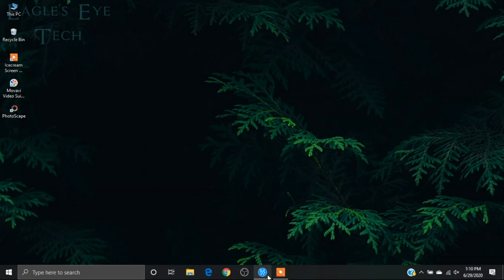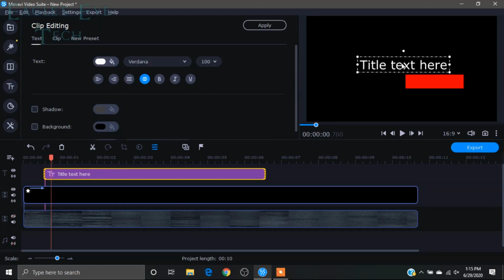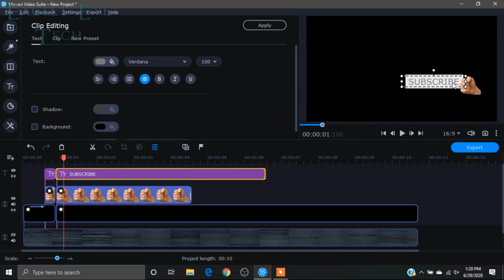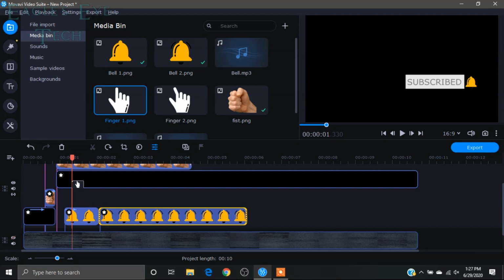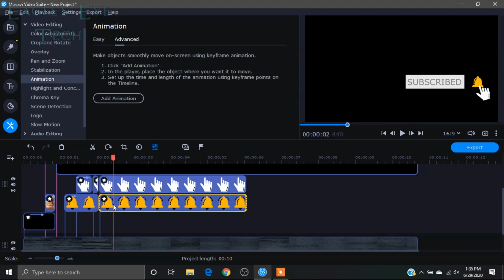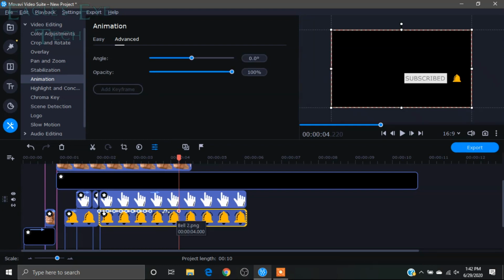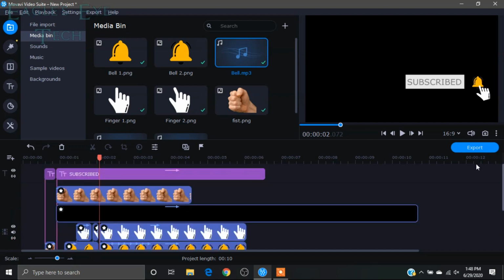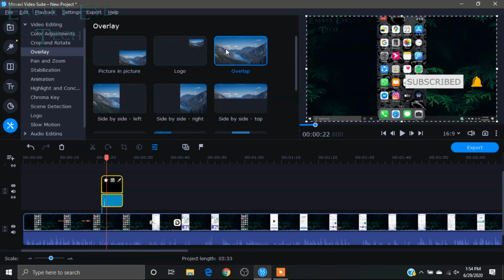How to Create YouTube Subscribe Button and Notification Bell Icon Animation with Movavi Video Editor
Free link for all the icons and sound effects to use for this animation:

00:00 Intro
00:17 How to create animated YouTube subscribe button
06:40 How to make animated YouTube notification bell icon
15:33 Add sound effects to the animation
17:22 How to save this animation as a template
18:38 How to use and add subscribe button and bell icon animation to a YouTube video
20:42 End Screen

Amazon Prime Student 6-month Trial

Amazon Prime Gifting (3-month)

Amazon Prime Gifting (12-month)

My Recommended Web Marketing Books:

Instagram Marketing: 5 Manuals Collection

Facebook Marketing: 5 Manuals Collection

Youtube Algorithms: Hack the YouTube Algorithm

One Million Followers: How I Built a Massive Social Following in 30 Days

Traffic Secrets: The Underground Playbook

Mobile - Apple iPhone X

Laptop - HP EliteBook 8460p

Graphics Card - XFX Radeon RX 570 RS XXX Edition

Keyboard - Logitech K400 Plus

Mouse - VicTsing MM057 Wireless

Microphone - iUKUS PC

Speaker - Echo Dot 3rd Gen with Alexa (Charcoal)

Computer - Acer Aspire Z24-890-UA91 AIO

Laptop Stand - Soundance Laptop Stand

Computer Desk - Coavas Writing Computer Desk

Operating System - Windows 10 Home

Microsoft Office - Microsoft 365 Personal

Wifi Router - TP-Link AC1750

Video Editing Software - Movavi Video Editor Plus 2020 Personal

Audio Editing Software - Audacity

Photo Editing Software - Adobe Photoshop Elements 2020